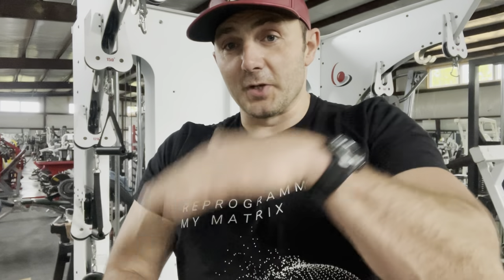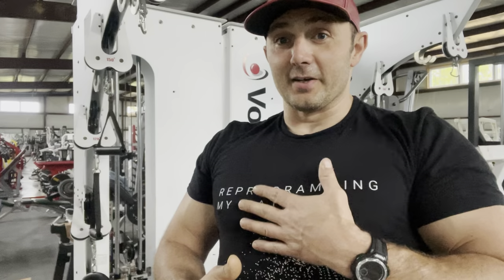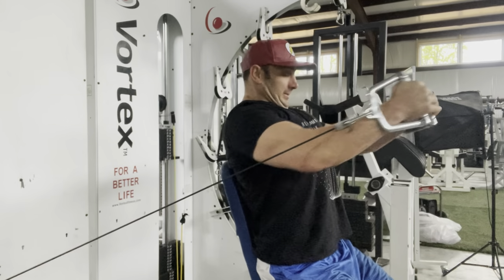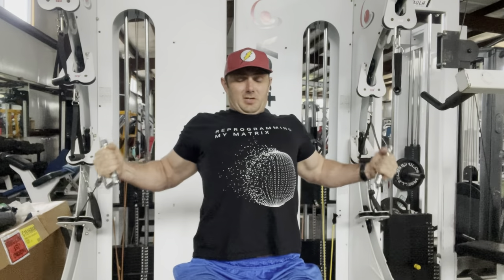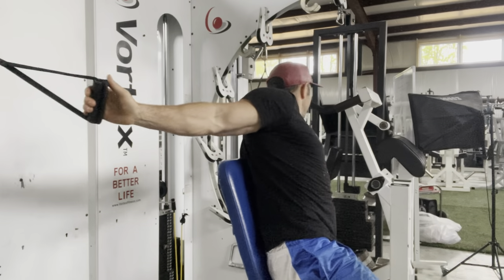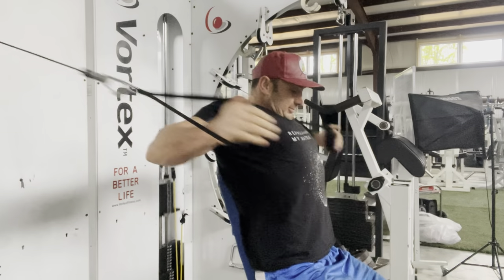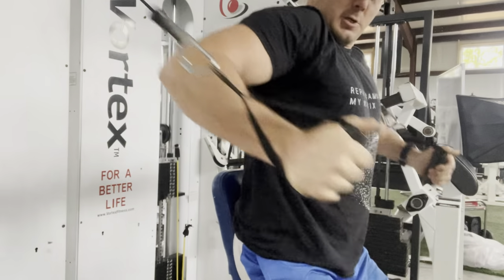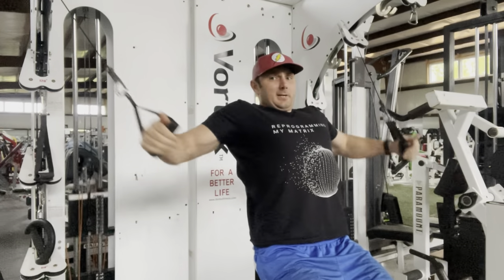Plyometric Chest Press/Fly on Vortex Cable Crossover.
Research demonstrates the efficacy of periodic explosive training for not only strength and performance but hypertrophy as well. Check out this mechanical drop set/super set of plyometric chest flies! Really unique and effective! chest press home gym big chest gym equipment